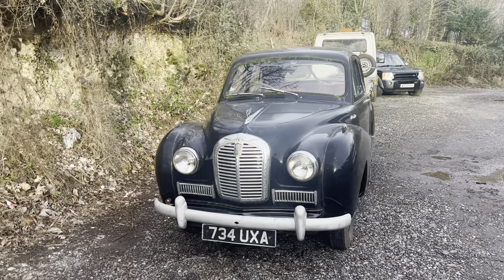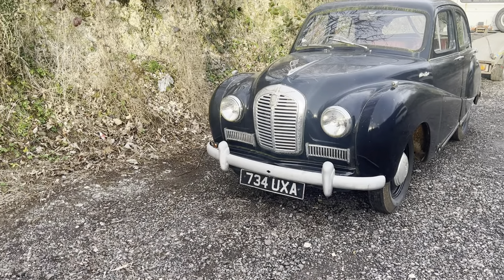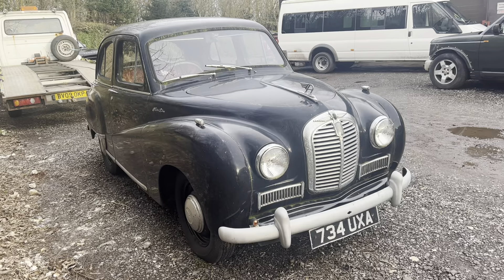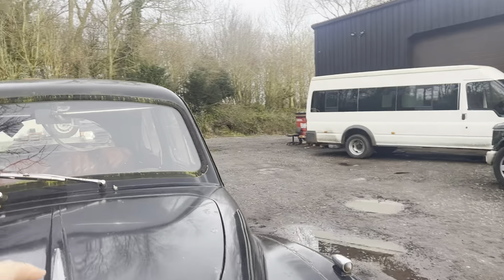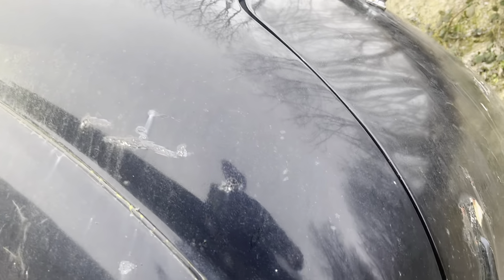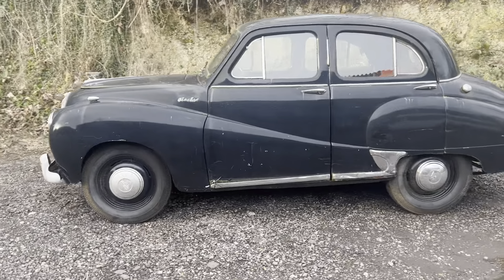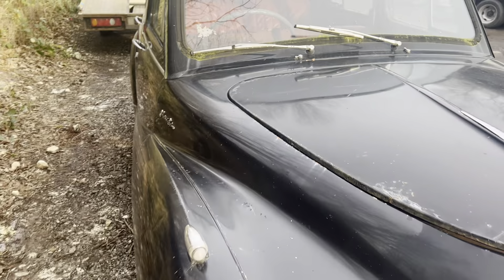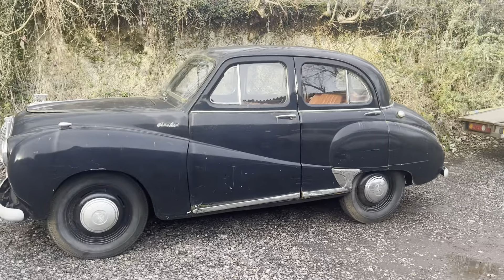Austin A40 Somerset Project - Bradley James Classics